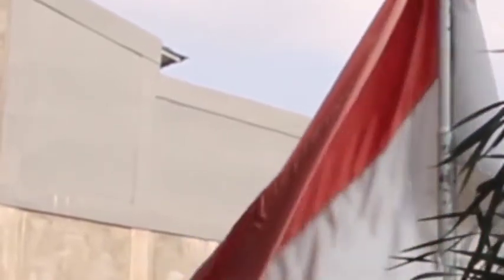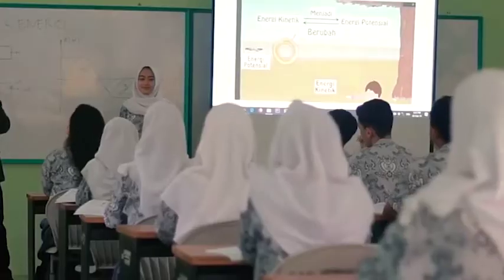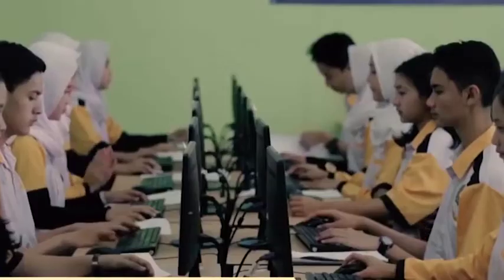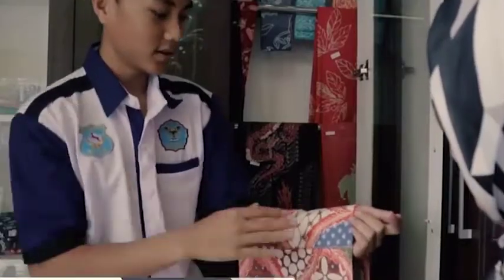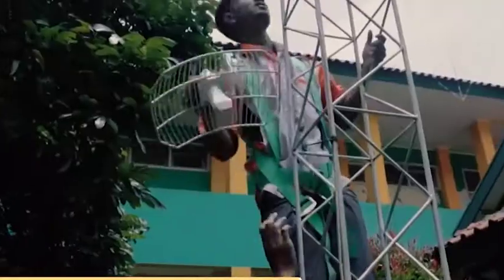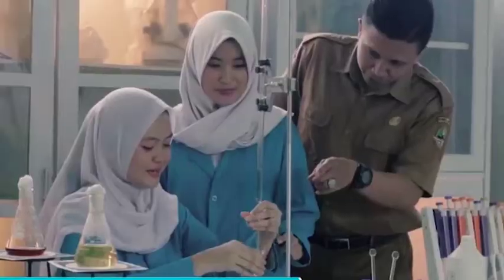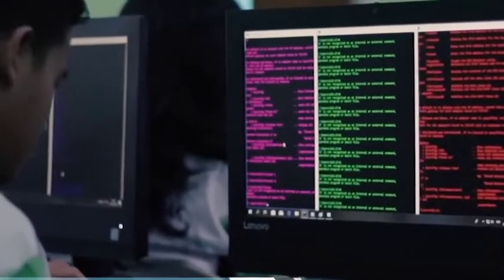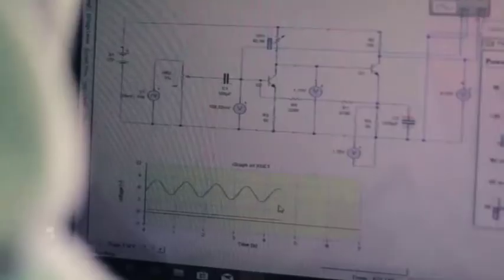The History of Curriculum in Indonesia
This project is accomplished to fulfill CALL MID PROJECT

Anita Maulina (D95218058)
Annisa Rahmasari (D95218059)
Caesara Fitri Nugrahghini (D95218063)

CALL B class lectured by Alda Dea Delfina, M.TESOL

As we know Indonesia has change the curriculum many times, the Changes of curriculum in Indonesia aim to adjust and develop Indonesian education to a better quality and follow with economic and technological development. But all national curriculum are designed based on the same foundation, Pancasila and UUD 1945. This video tells about the history of curriculum in Indonesia since the first curriculum in the 1947 until the current curriculum in 2013. ENJOY!!